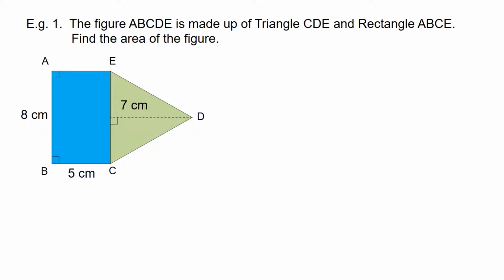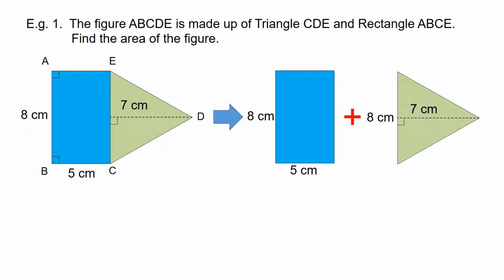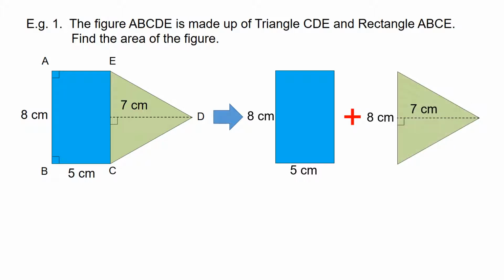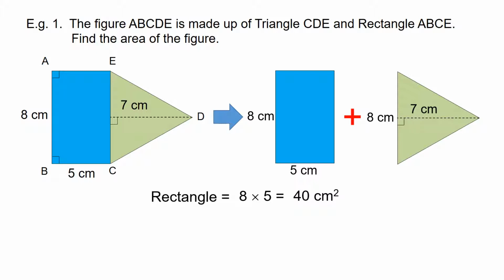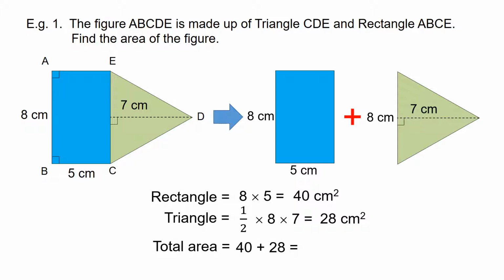P5 - Area of composite figure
Find the area of a composite figure involving a rectangle and a triangle for beginners.